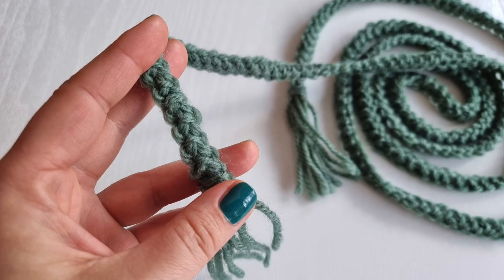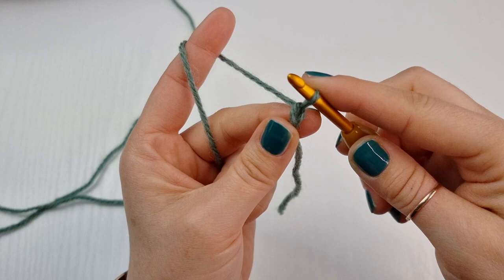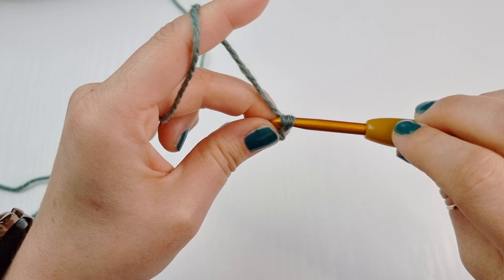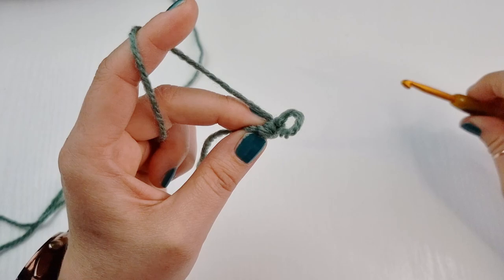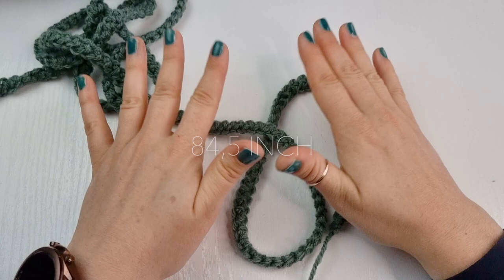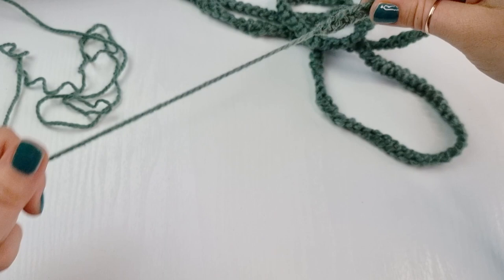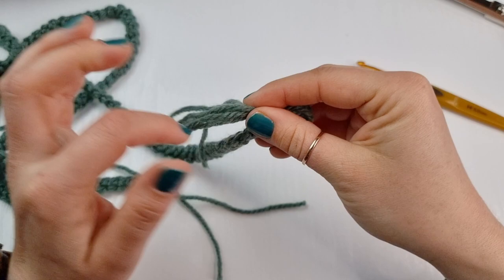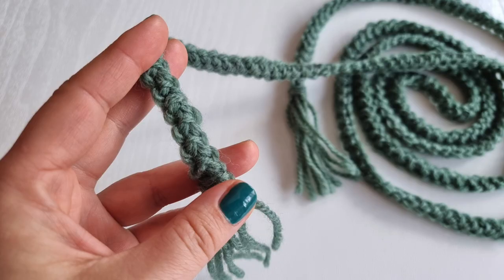How to Crochet Romanian Cord Belt Easy for Beginners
Hi all and welcome back , today I will show you how to crochet this super quick and easy Romanian cord belt . This belt will be used for my Flower  Long Vest . Vest tutorial will be uploaded on Friday.